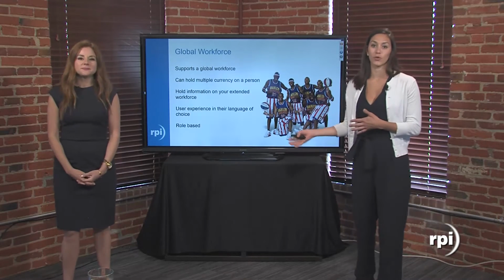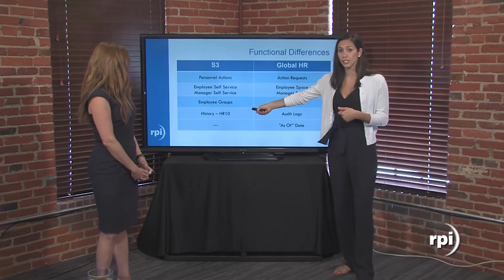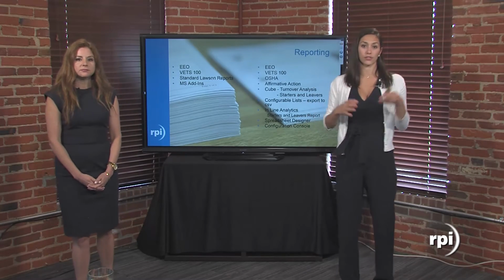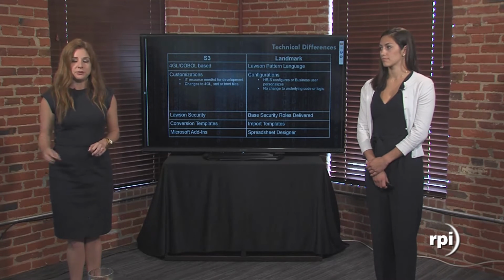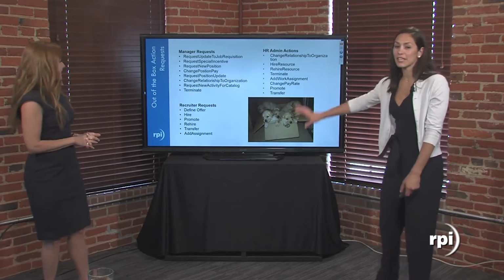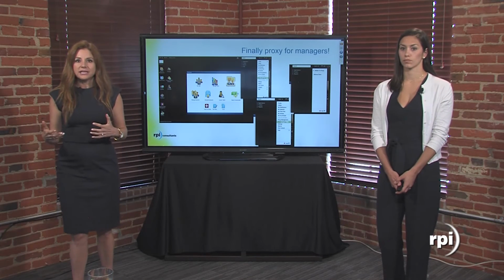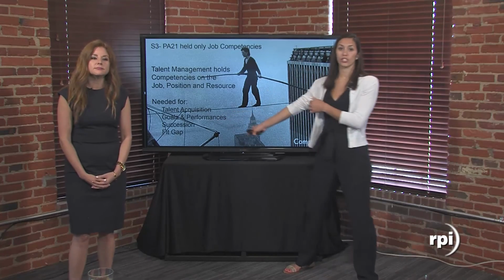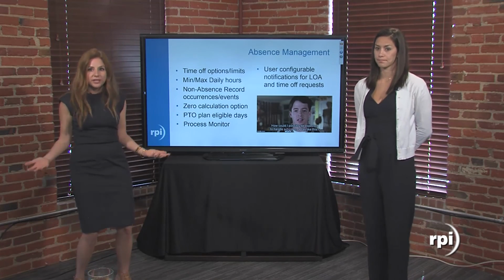RPI Consultants - Basking in Global HR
RPI Consultants Webinar Summer Block Party:
Break out the beach chairs and soak up all the new features coming with this exciting edition of Lawson HCM! May 26, 2016.
Presented by Melissa Olson and Jackie Dudas